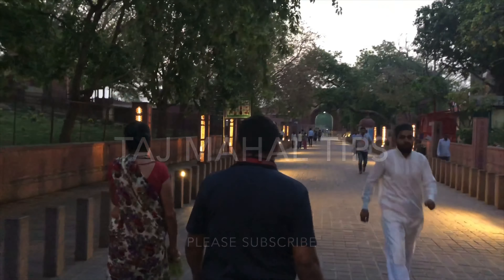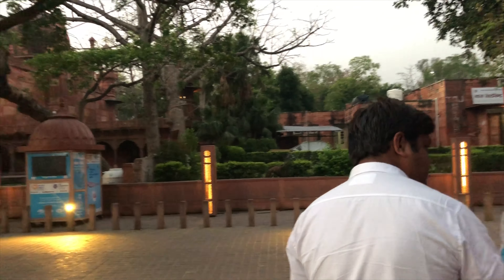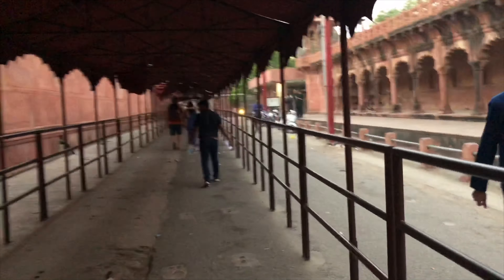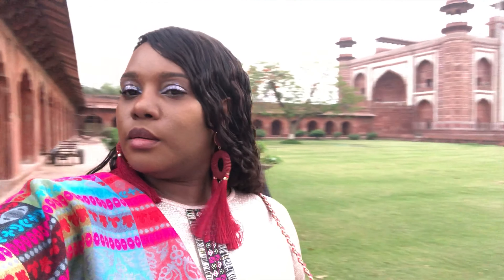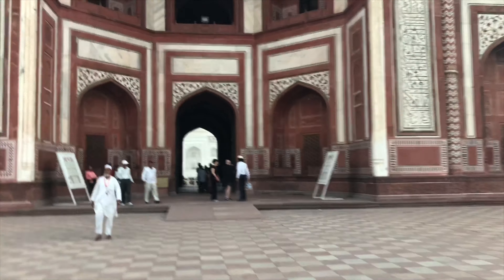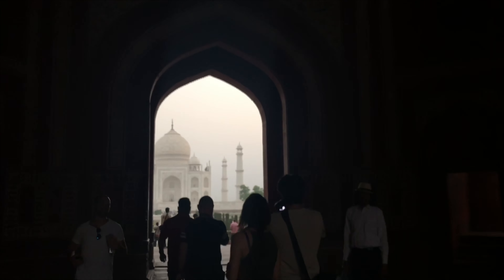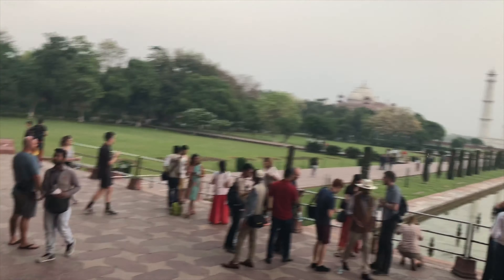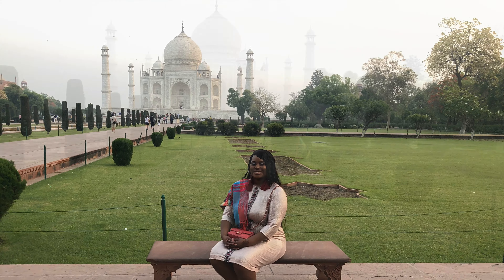TAJ MAHAL Travel Vlog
Out of all seven wonders of the world, which is your favorite? Please comment and let me know.

I cannot decide between the Taj Mahal & Petra.

Have you ever been to the Taj Mahal? It is absolutely breathtaking. The architecture is truly one of a kind.